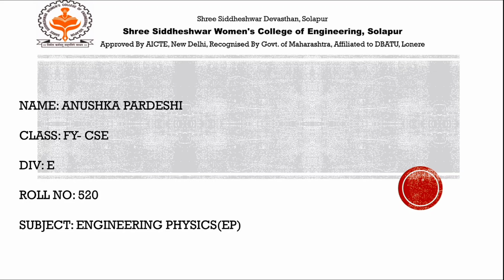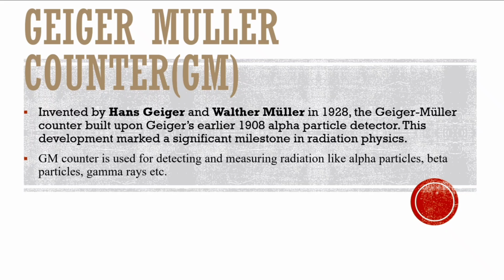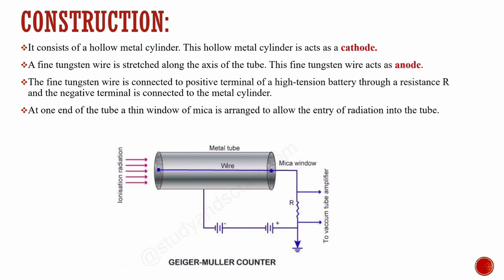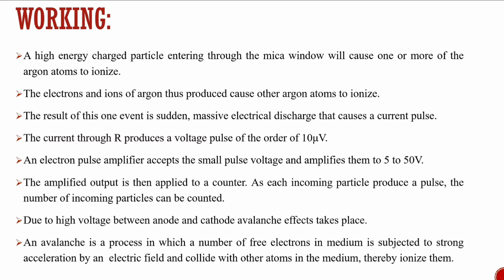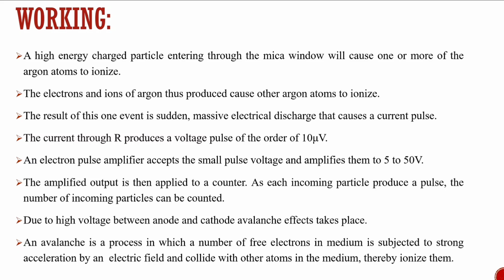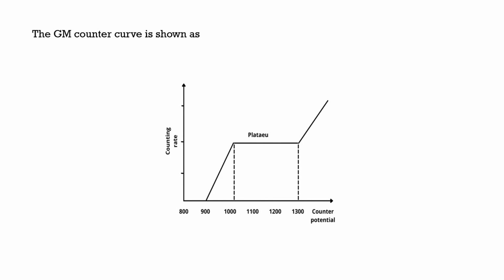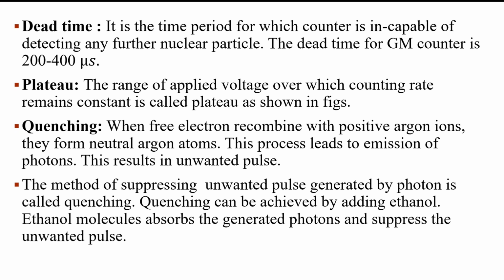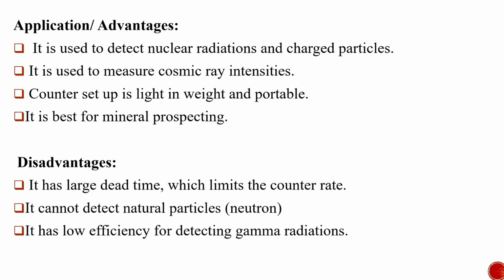“Geiger–Muller Counter"| Engineering Physics